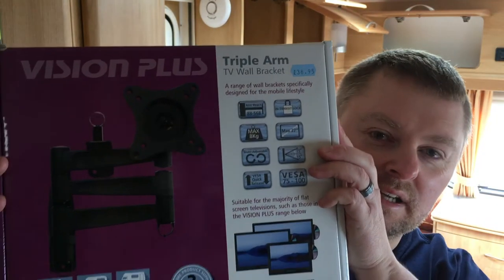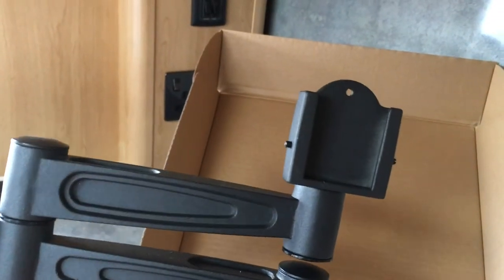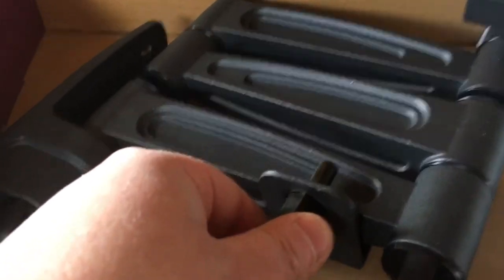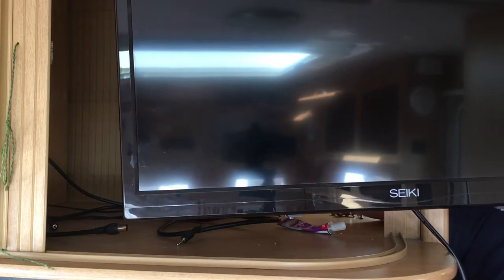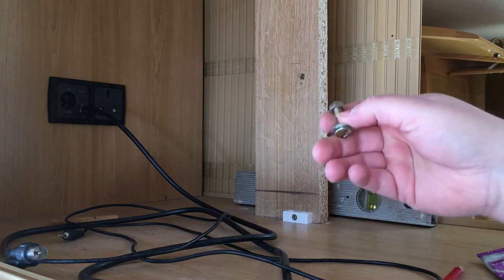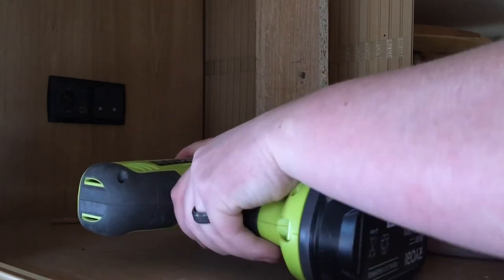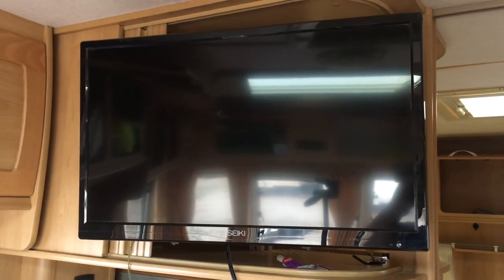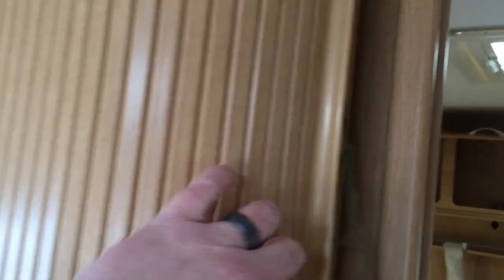Vision Plus triple arm TV bracket installation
Our old TV bracket finally failed us! I wanted a good strong bracket with the ability to move it back in to its cupboard at night.

I got the Vision Plus triple arm bracket, it was fairly simple to install and does the job.

Thanks Martin